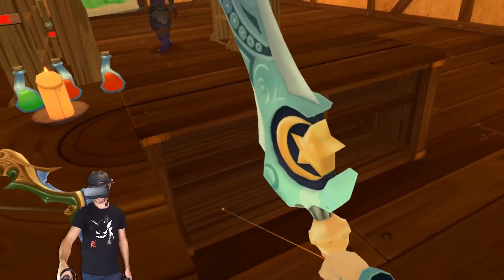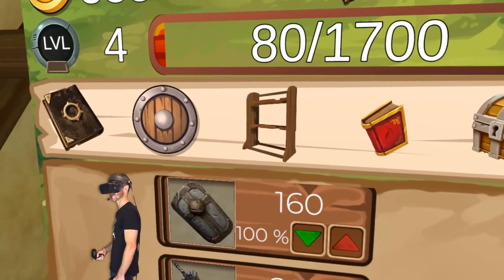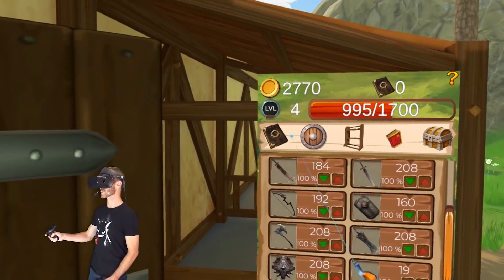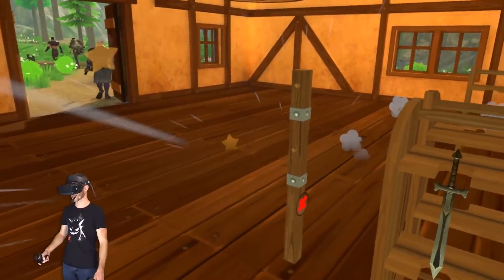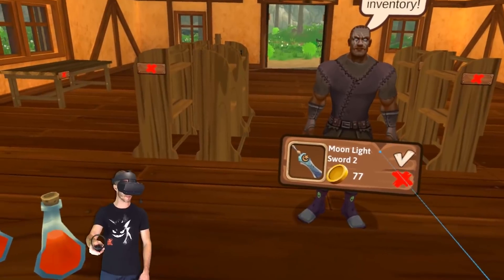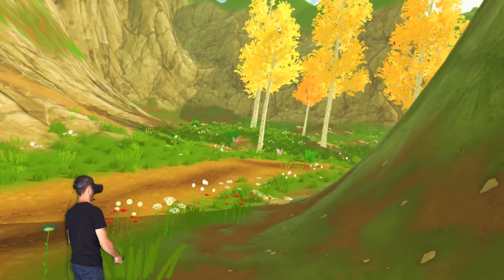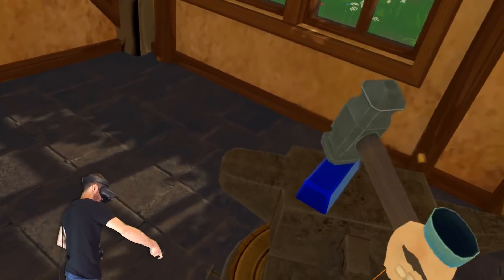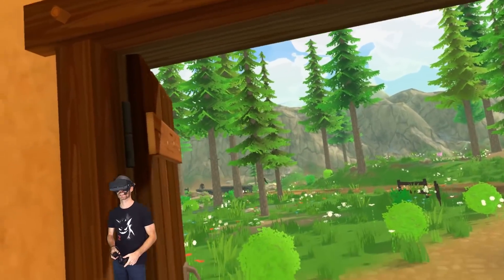This Sword is made from PLANTS - RPG NPC Simulator VR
Run a Fantasy Shop and sell potions and enchanted swords. People will try and steal from you so make sure they get what they deserve. This is RPG NPC Simulator for Virtual Reality. We're playing on the Oculus Rift S VR headset.

ALBANY CREEK
QUEENSLAND 4035
AUSTRALIA